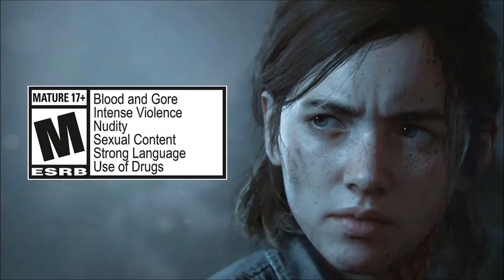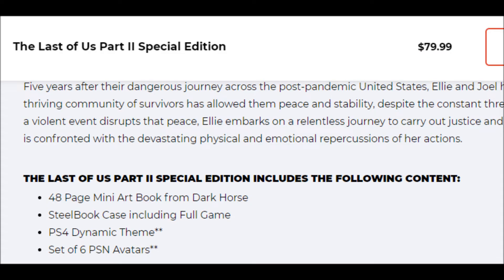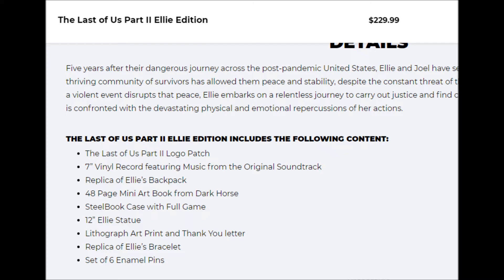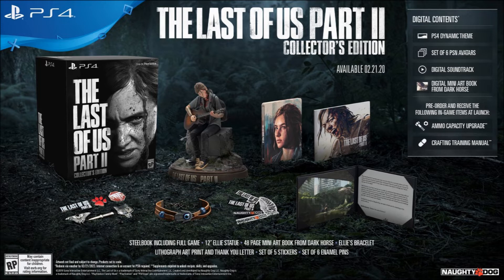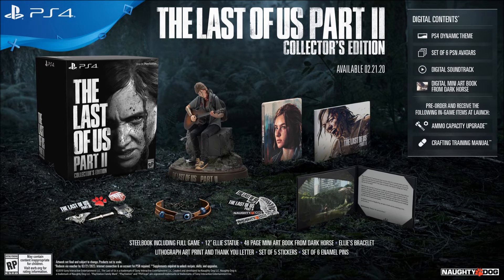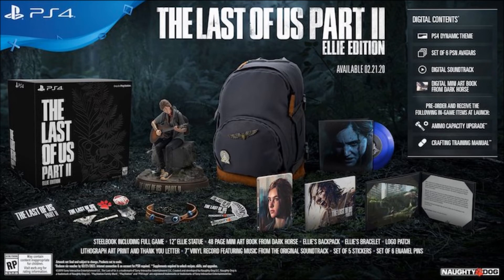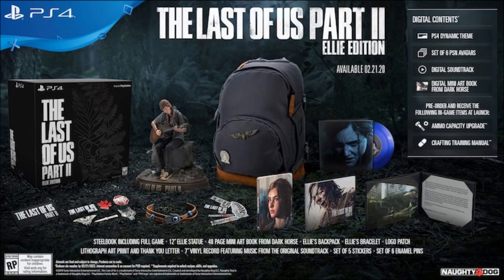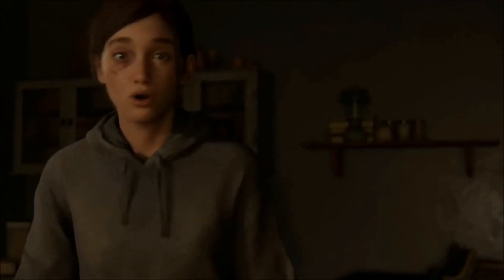The Last of Us Part 2 - Which Edition of the Game Is Worth It?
The sequel to the critically acclaimed post apocalyptic game The Last of Us will be releasing in a few months come the end of May this year. The game has already been rated and development has come close to near completion. The collectors editions for the game has also been unveiled and have been available for purchase for quite some time. Considering I will be picking up one of these editions, it felt proper to do a video discussing what each edition of the game is and what I believe is the best version of the game over the standard edition. This will be the one time I break my rule of avoiding collector's editions for videogames.